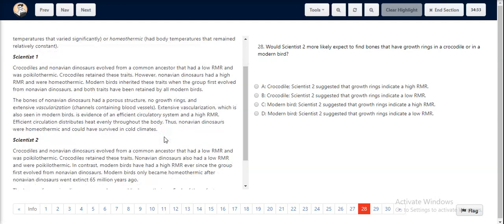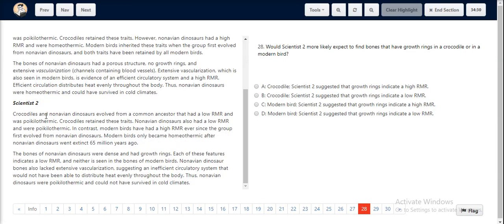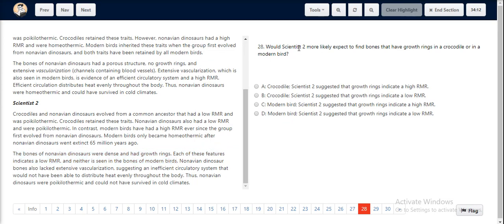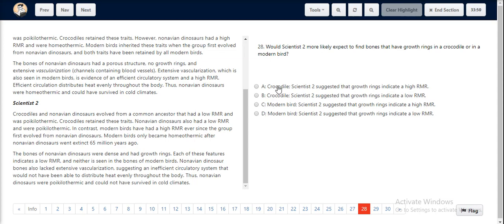ACT Test 32 Section 4 Question 28